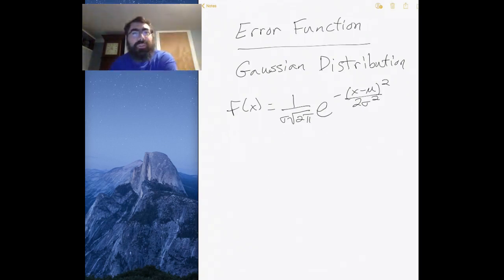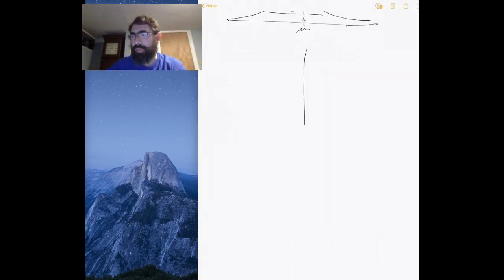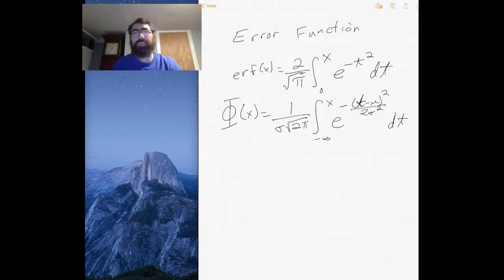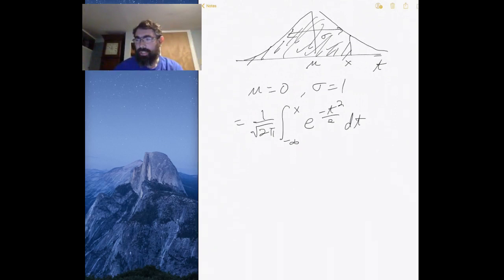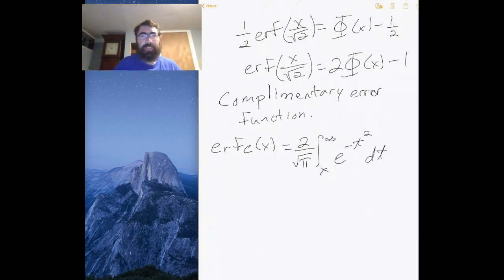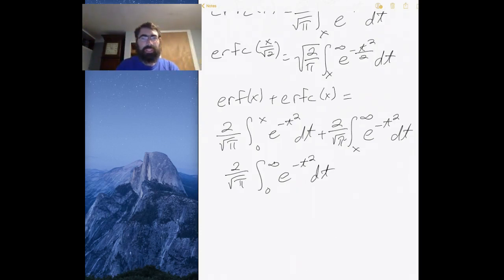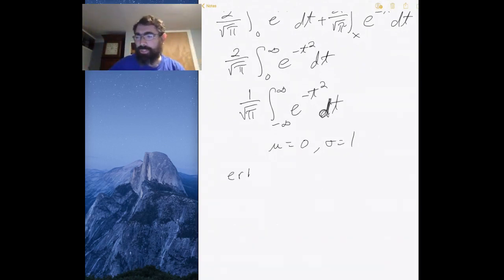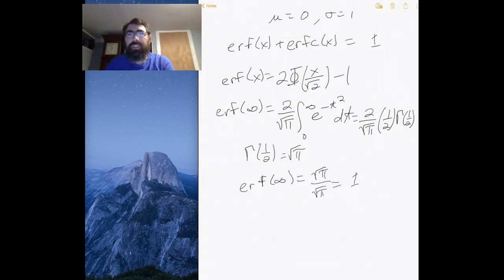PHY335-ch11-Lecture07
Lectures for chapter 11 from PHY335 (Mathematical Methods for Physicist) at Canisius College